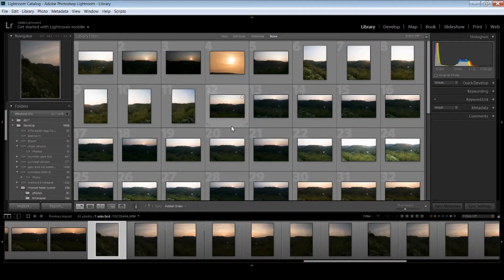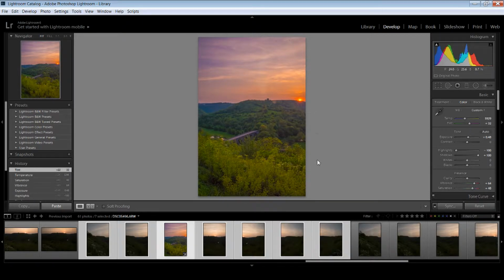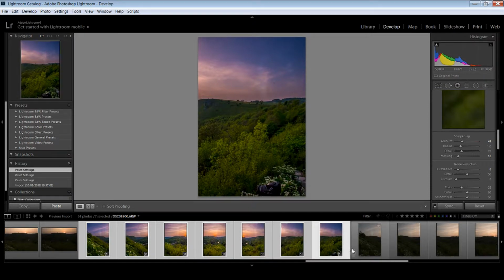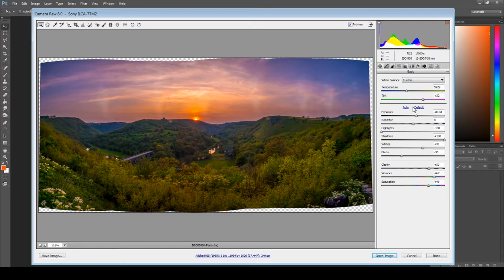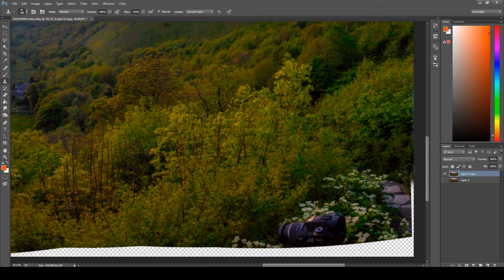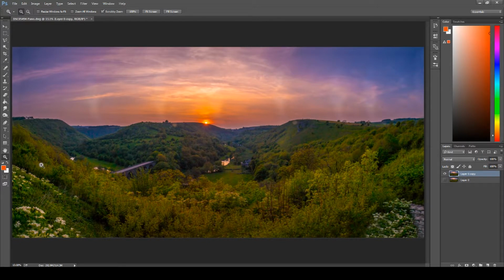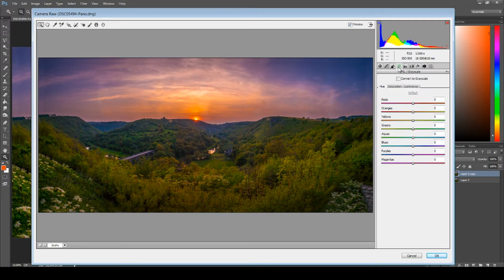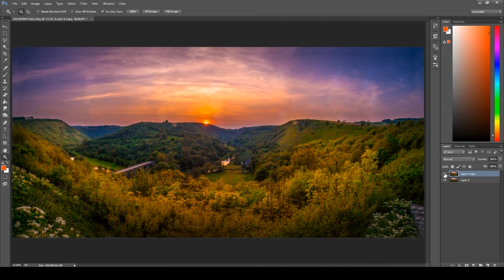Chasing The Sunset (Panorama Tutorial)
this afternoon i chased the sun to find a dramatic sunset. I ended up at Monsal Head in Derbyshire and the result was amazing!